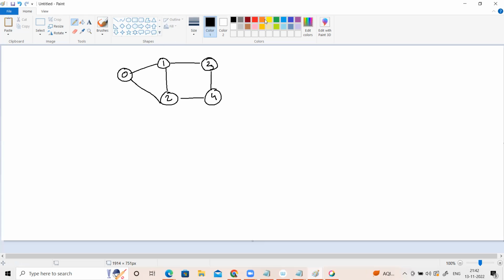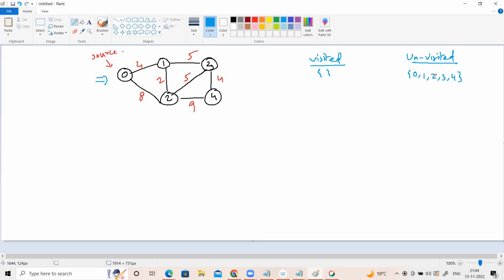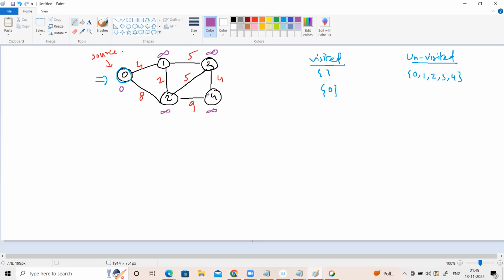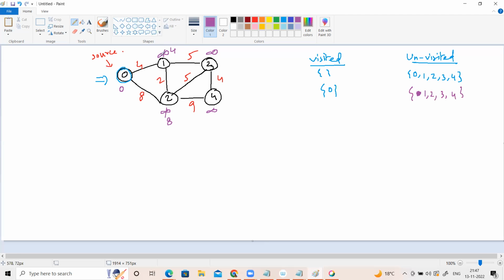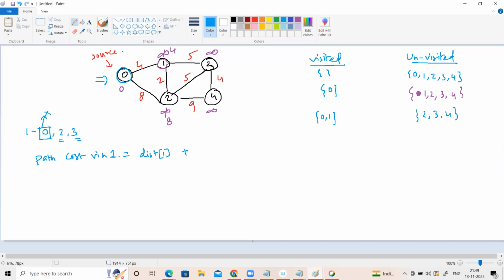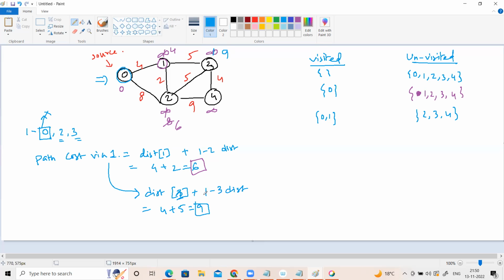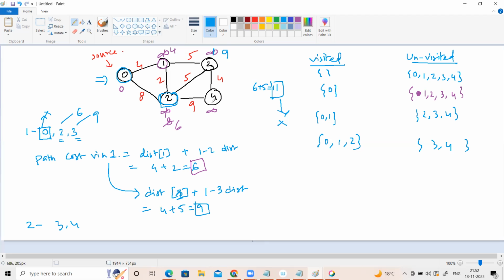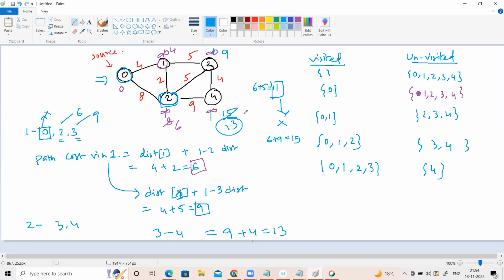Dijkstra's Algorithm - Part 1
Graph Data Structure  - Single Source Shortest Path Algorithm